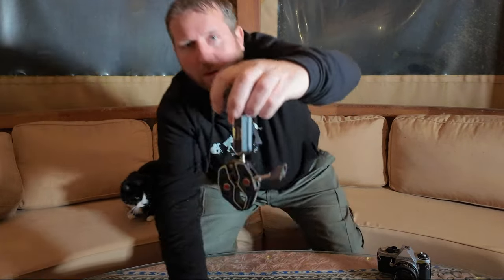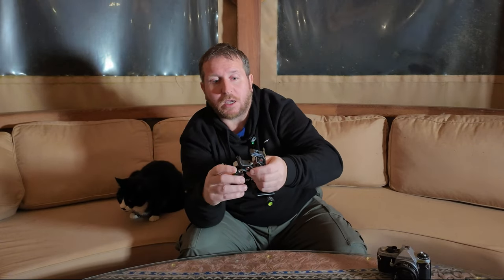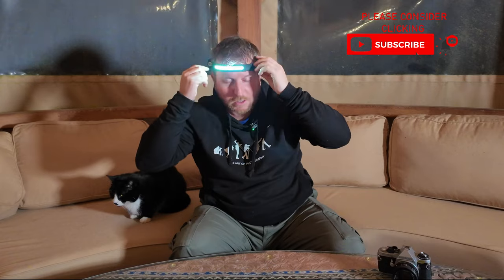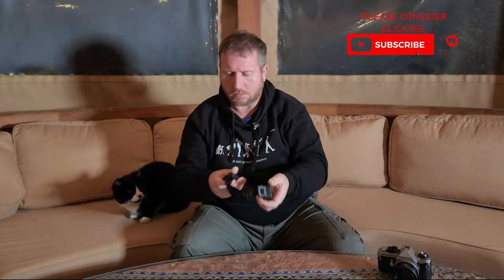2 things i always have in my camera bag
Here are the links to the products

smallrig clamp. you will need to buy a tripod mount which ever you use ie arca swiss =

The led head torch from amazon pack of 2 =